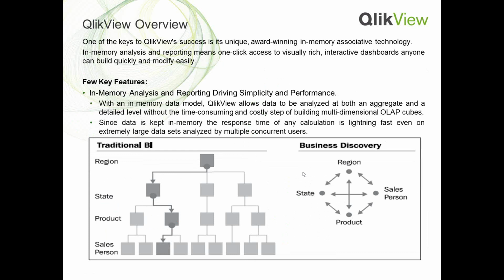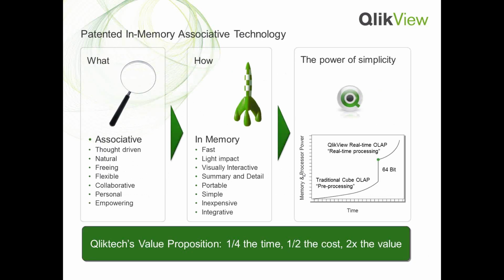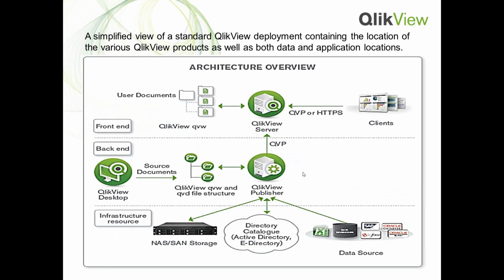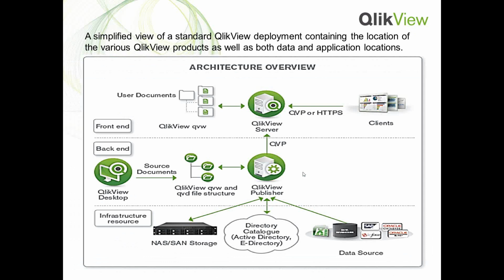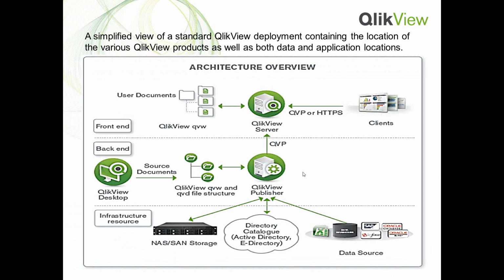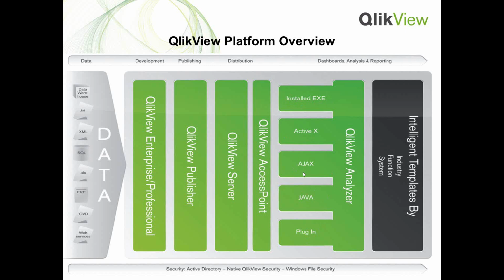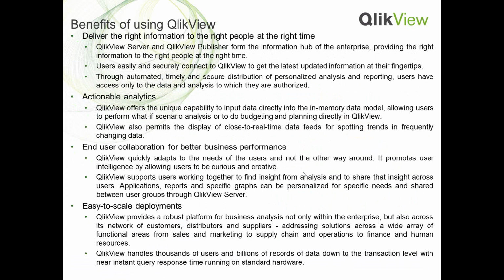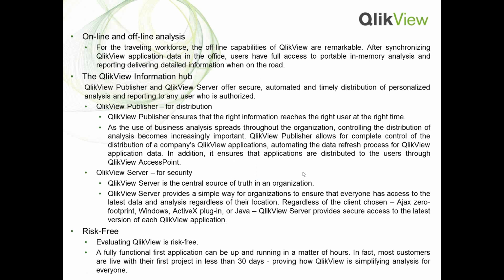Qlikview Online Training | qlikview training videos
Qlikview Online Training by keylabs. QlikView Developer and QlikView Designer online training
Qlikview online training, Qlikview training in Hyderabad, Qlikview training in Bangalore, qlikview training videos, Qlikview developer training, Qlikview interview questions, Qlikview certification